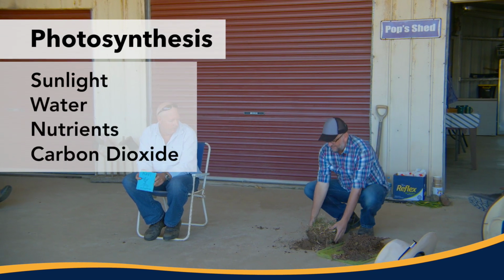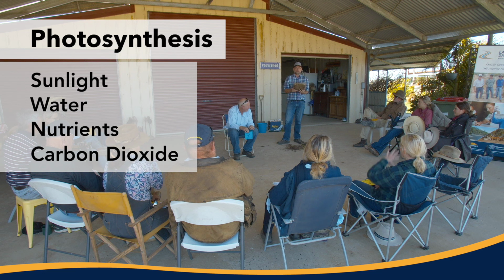A day in the life of a soil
Learn about soil, soil health, soil biology and how soils work by watching this interactive soils activity.